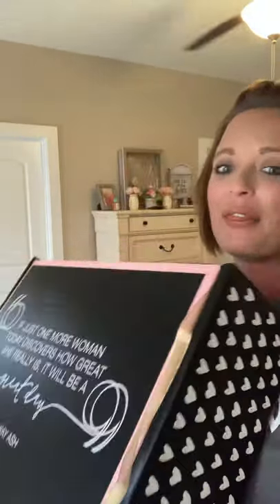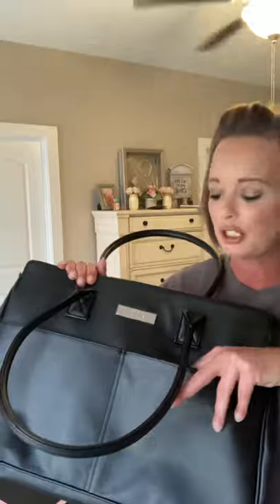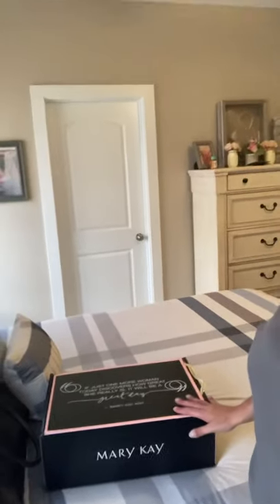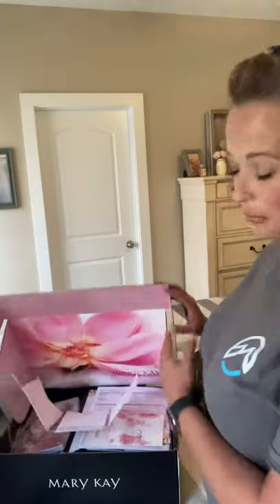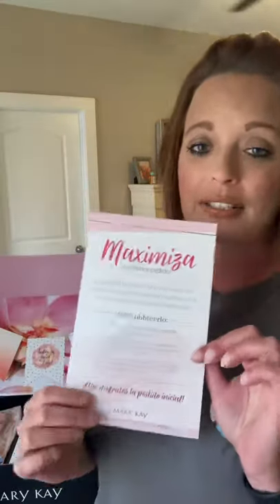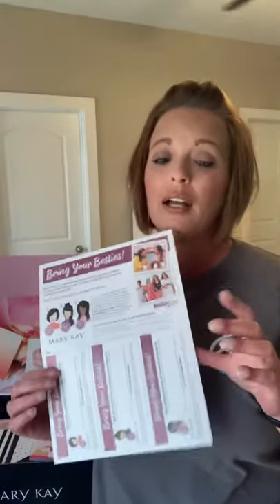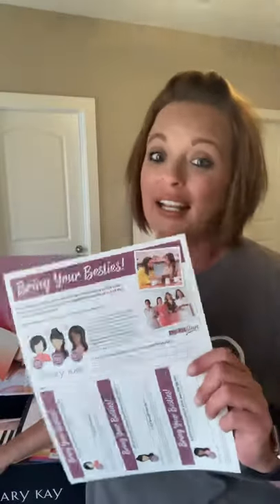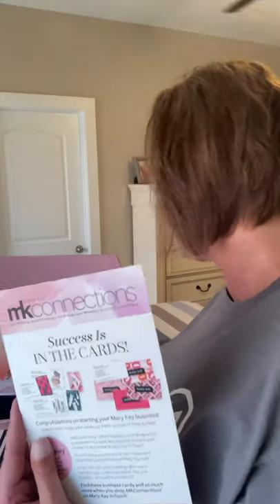What’s inside the 2021 Mary Kay Starter Kit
Hey friends, I am so excited to announce that I am new Mary Kay Consultant.

I wanted to take you through my unboxing of what was inside the 2021 Mary Kay Starter Kit, so if you’re interested, you know what comes in it.

I would love to help you beauty and skincare needs.